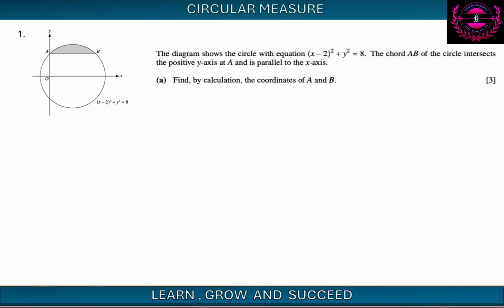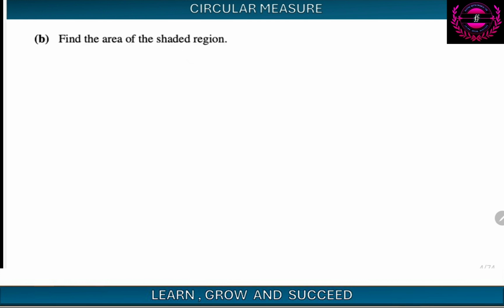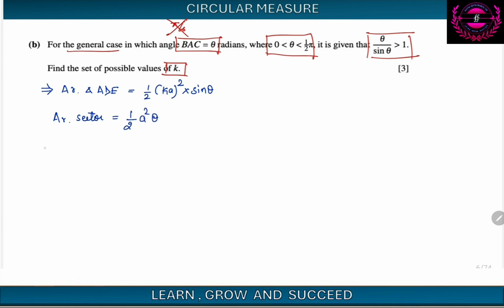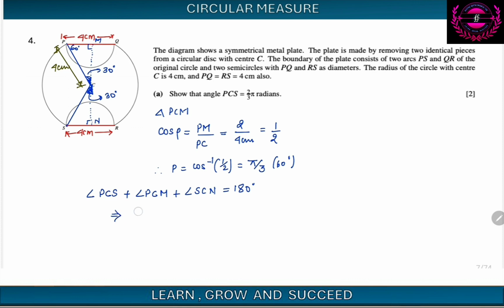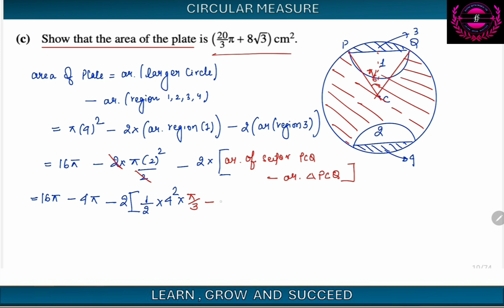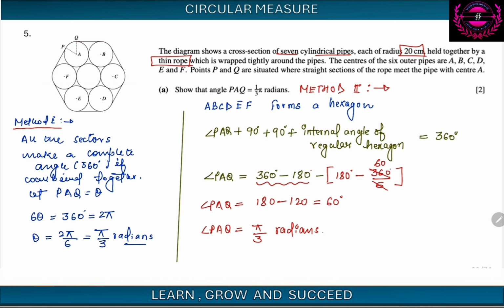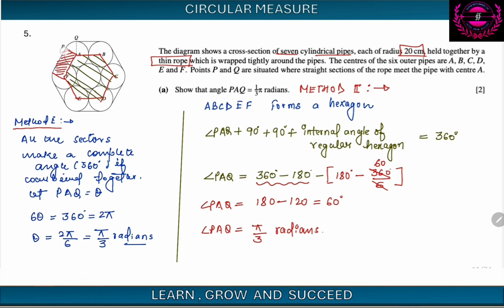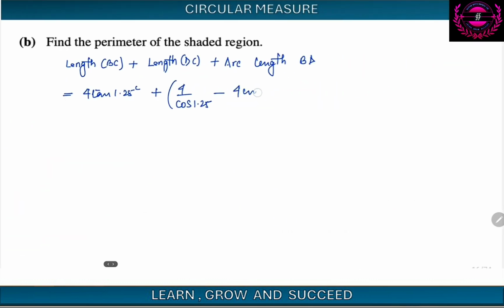CIRCULAR MEASURE PYQ's - PART 1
circular measure , circular measure as level maths , circular measure as level maths past papers

📌About me :
hello explorer , welcome to my chennel Advance maths with pankaj sinsinwar

This chennel will provide you with  better conceptual understanding of maths for various competitive exams with jee mains past year question paper  and jee advance paper solution as well as AS statistics past paper and As pure maths past paper and a2 pure maths and statistics..

Advance maths with pankaj sinsinwar # advancemathswithpankajsinsinwar
# MathswithPankajsinsinwar